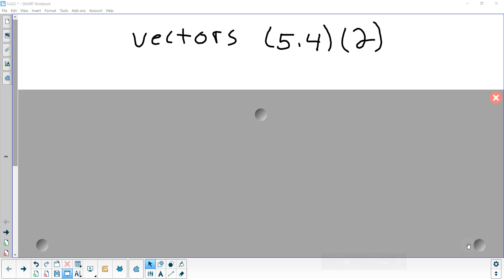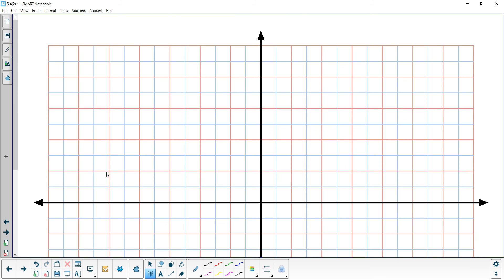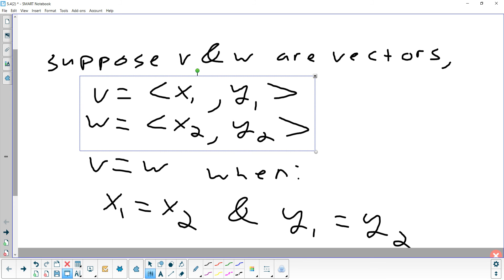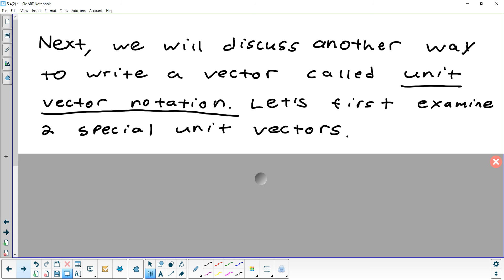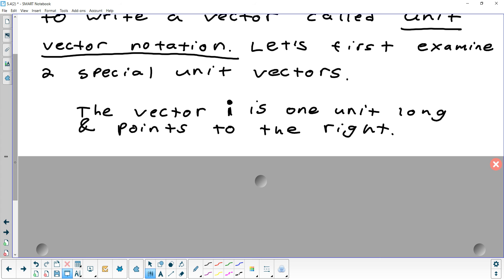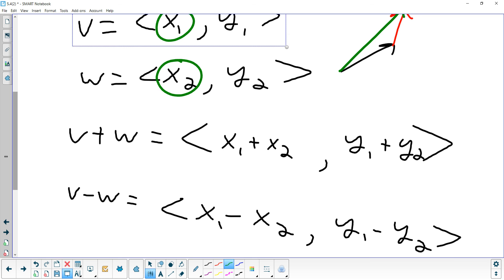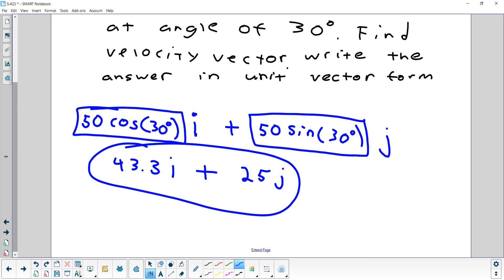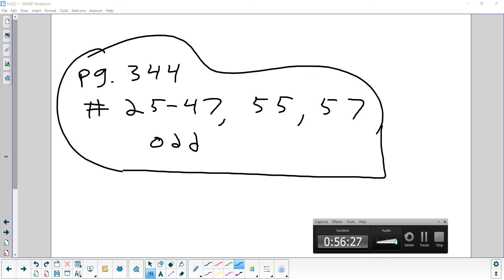5.4(2) Intro to Vectors 1-4-22